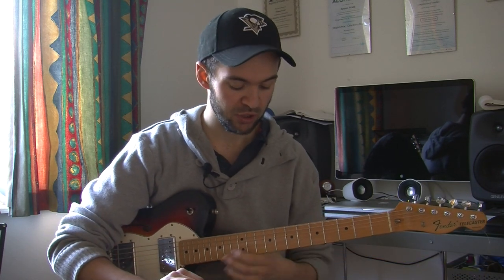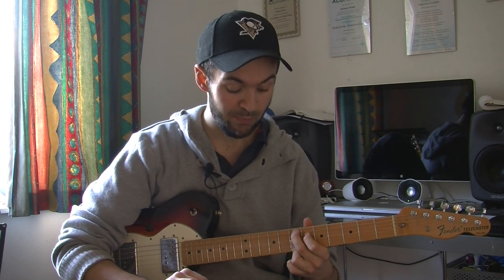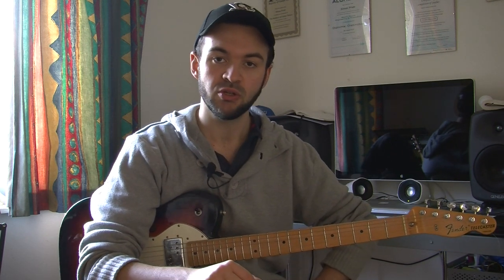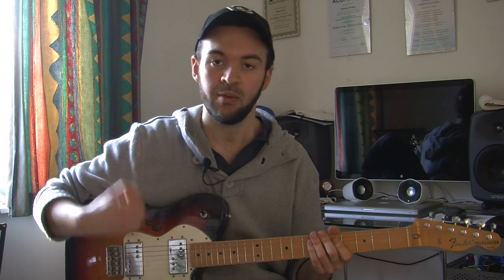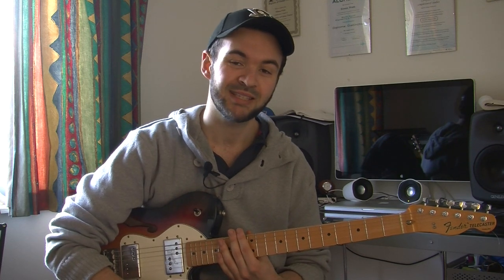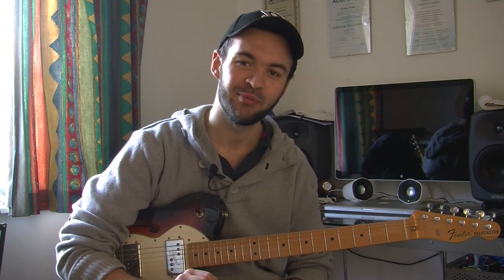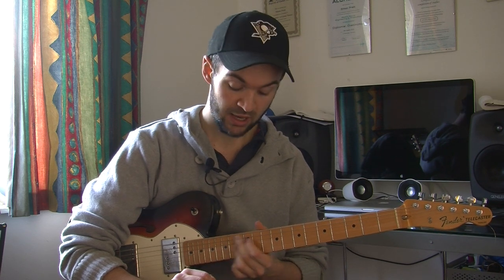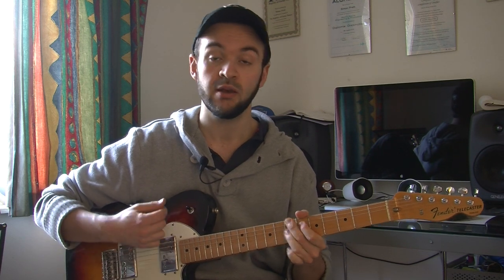Introduction to Funk Guitar Part One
Today starts a brand new video series. Let's dive in.

1. The 9 Chord

2. 16th Note Muting

3. 12 Bar Funk